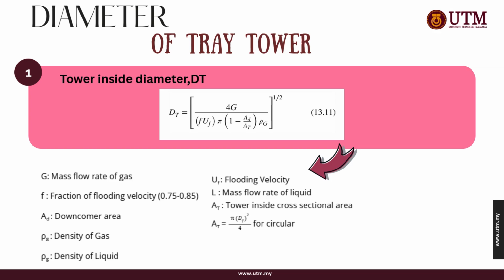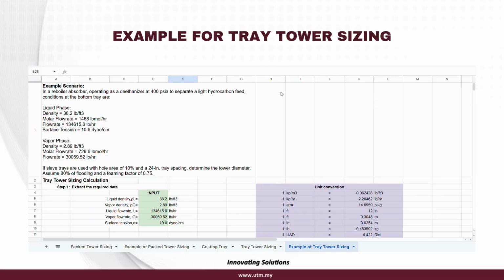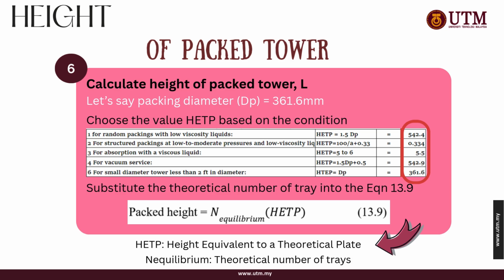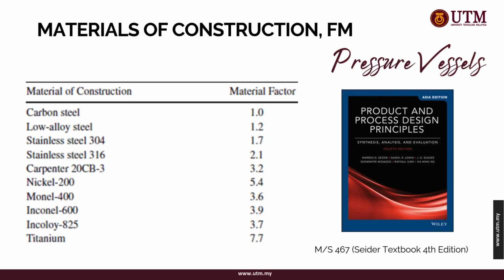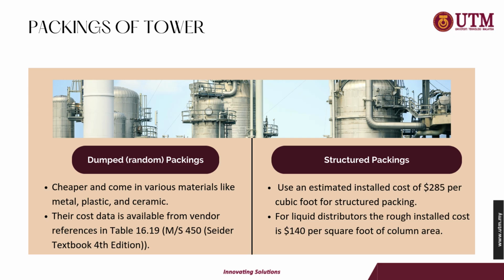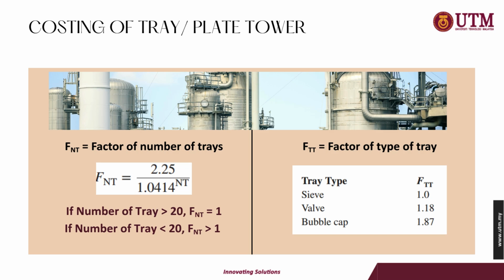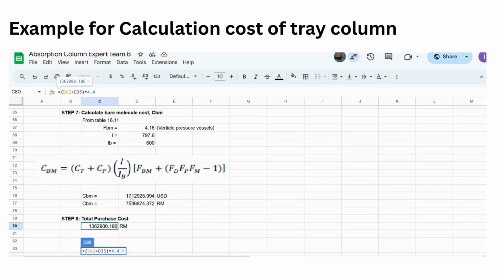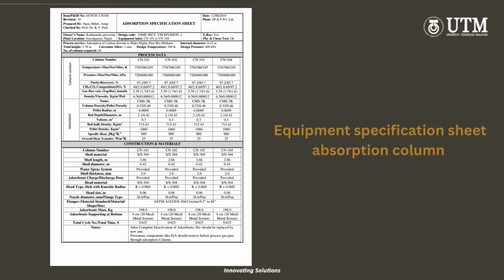Sizing and Costing for Absorption Tower | Expert Team B